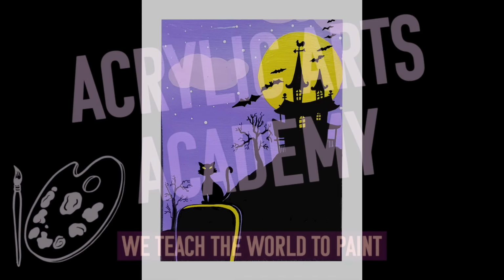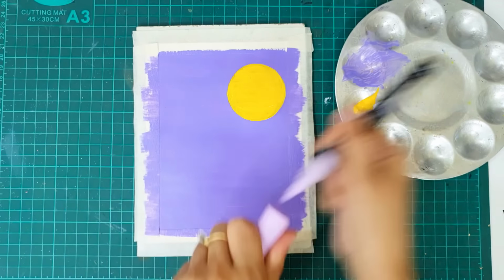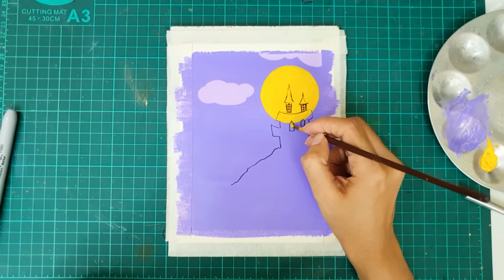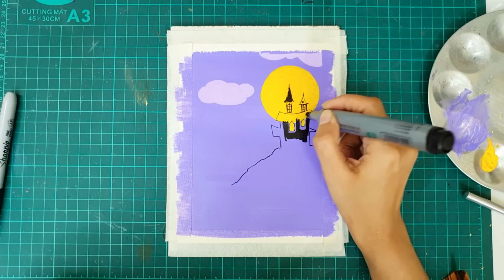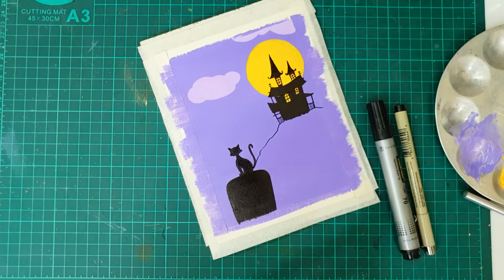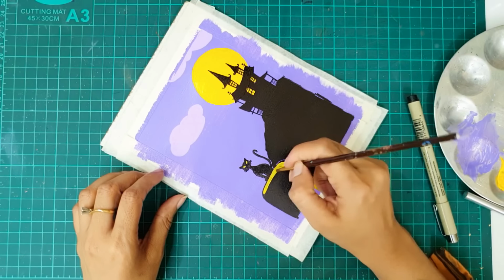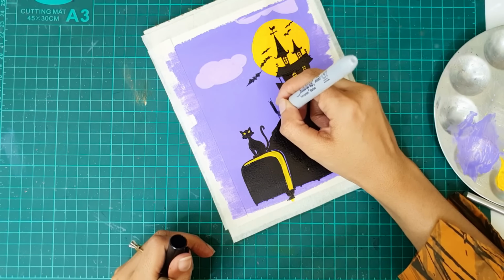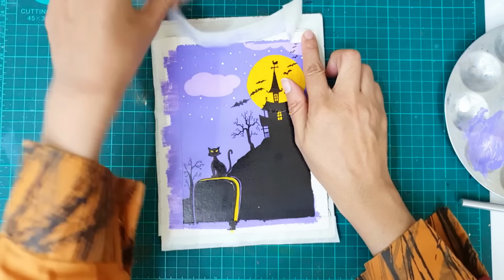Easy Haunted House Acrylic Painting Tutorial for Beginners | Step-by-Step Halloween Art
Welcome to Acrylic Arts Academy! In this fun Halloween acrylic painting tutorial, we'll guide you step by step on how to create a spooky haunted house scene using acrylic paints. Whether you're looking for easy Halloween painting ideas or just starting out with acrylics, this beginner-friendly tutorial is perfect for you. Learn how to blend acrylic paint, paint haunted house silhouettes, and add fun Halloween decor elements to your artwork. Let's unlock your creativity and make some haunted house art together!
Materials Needed:
Acrylic paints: Purple, black, yellow, white
Lilac acrylic marker (for the clouds)
Brushes: Medium-sized and fine-tipped
Black marker (for outlines and silhouettes)
Canvas or thick paper
Palette for mixing paint
Water (for cleaning brushes)
Pencil (optional for sketching)
In this easy Halloween painting, you'll learn how to paint a haunted house with glowing windows, twisted trees, a cat on a tombstone, a moon, and whimsical clouds. This acrylic painting tutorial covers all the steps you need to create a Halloween night scene that's perfect for displaying as Halloween decor DIY or for fun Halloween crafts.
We’re here to help you enjoy the process of painting while making beautiful art.

Explore our book "Relax and Paint: 100 Inspiring Acrylic Prompts for Stress-Free Creativity" for even more step-by-step painting projects. It's perfect for beginners and seasoned artists alike who want to unwind and paint at their own pace.

Relax and unwind with our coloring books
Take a Free Painting Course
Artist's Journal and Workbook
Read it for free with a trial of Kindle Unlimited on us!
If you enjoyed this free tutorial, consider giving a one-time donation